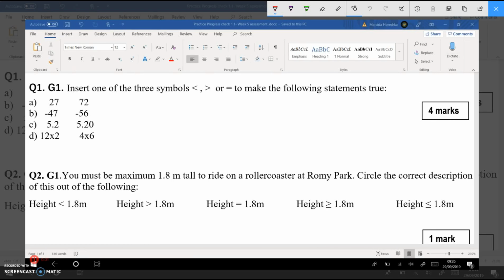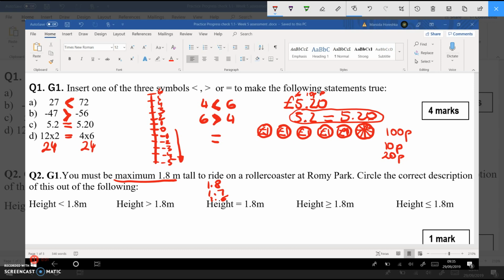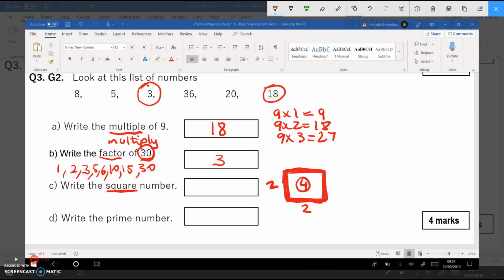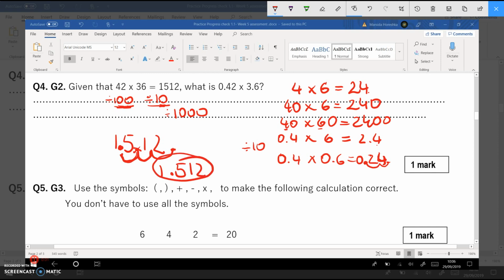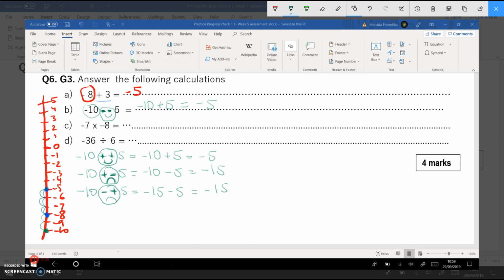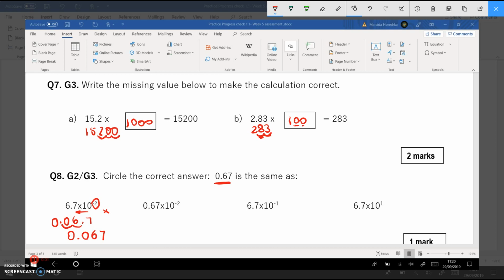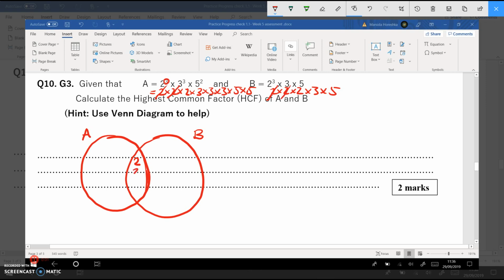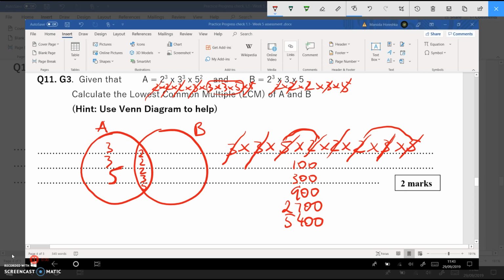Progress Check Number 1.1 for 2 Year GCSE Maths Programme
Here is the playlist with all of my GCSE Maths 2 Year Programme (Grades 1, 2 and 3) videos: